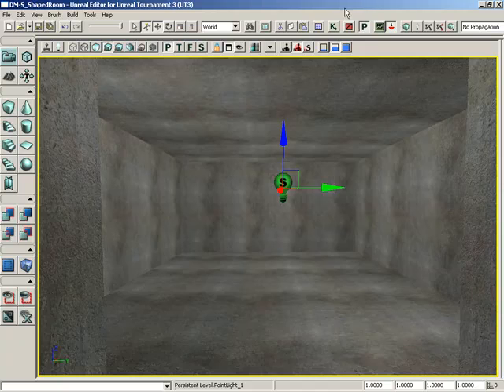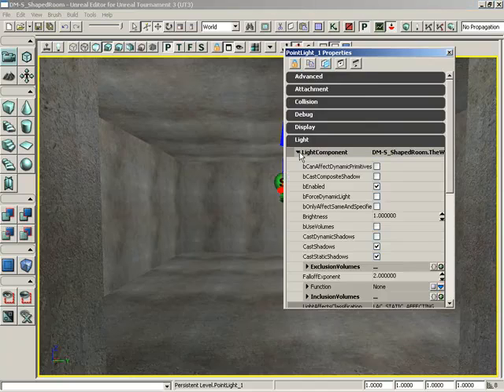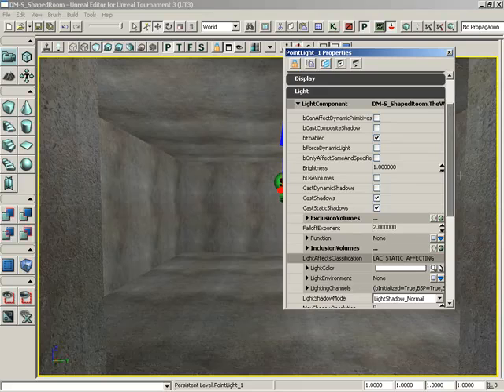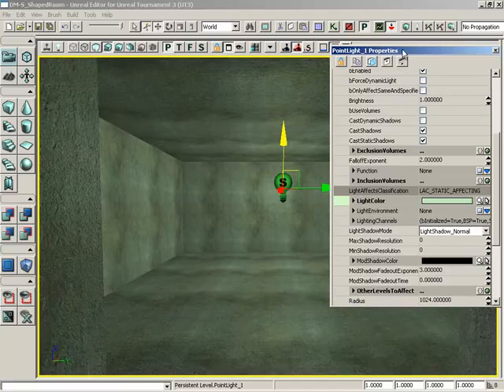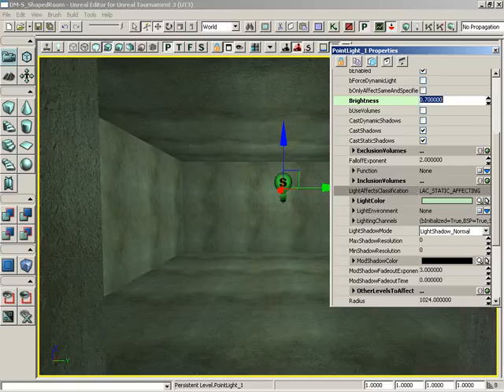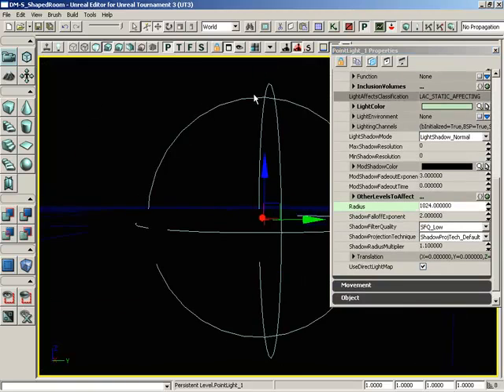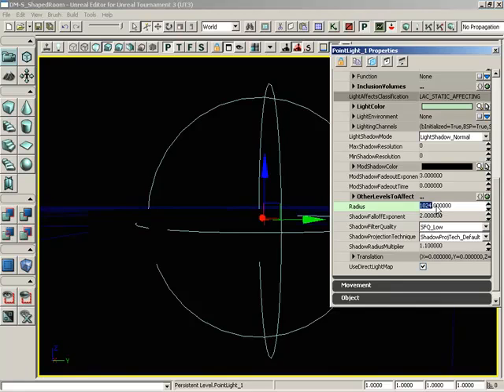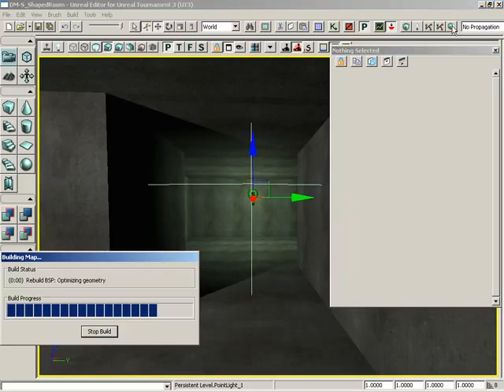UT3 - Customize Basic Lights